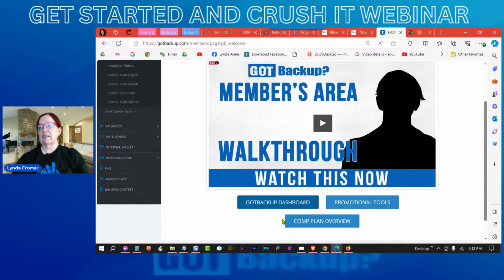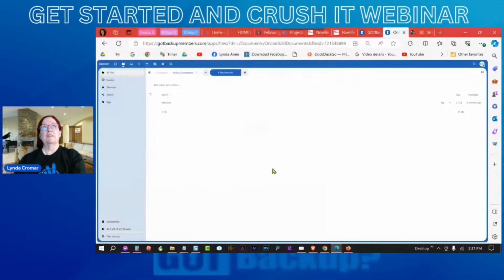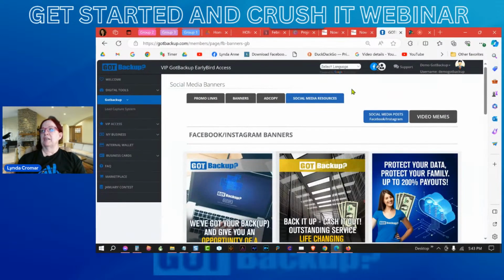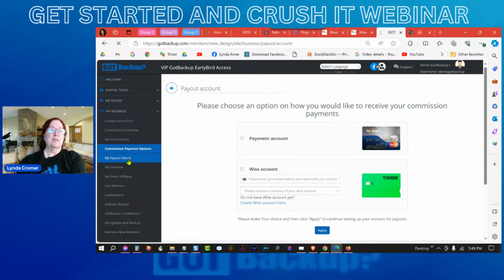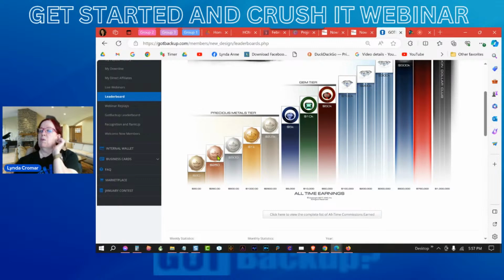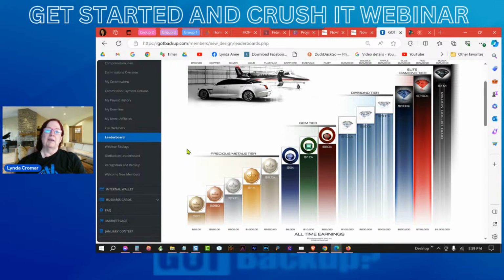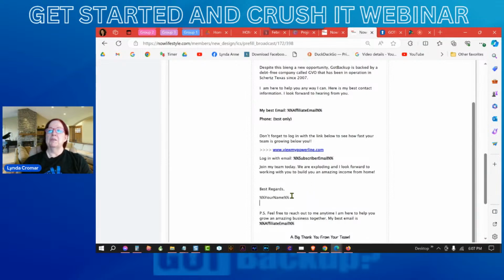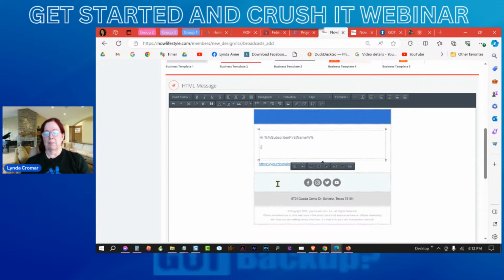Get Started and Crush It!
Learning about the GotBackup and VIP tools